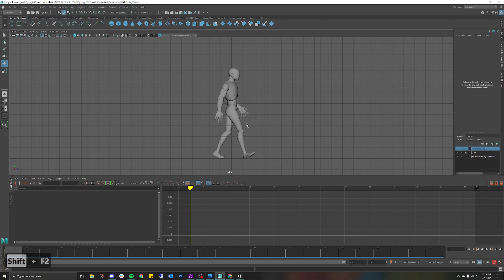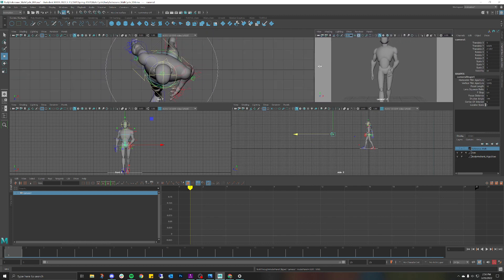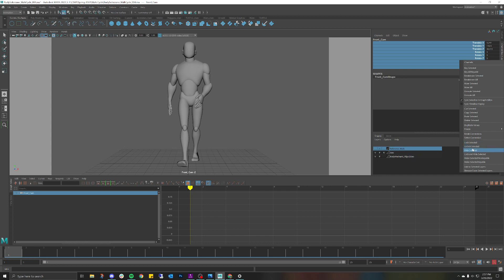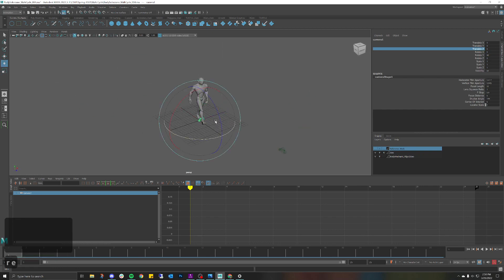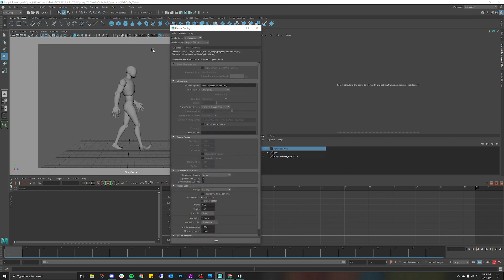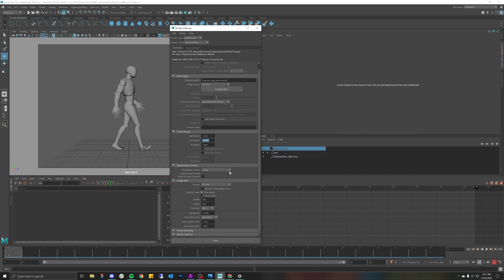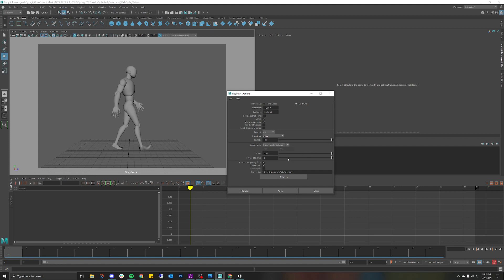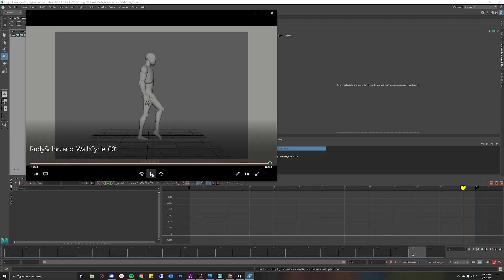How to Make a Camera and Playblast an Animation in Maya 2022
Here is a quick guide on how to create a camera for your Maya Playblast.